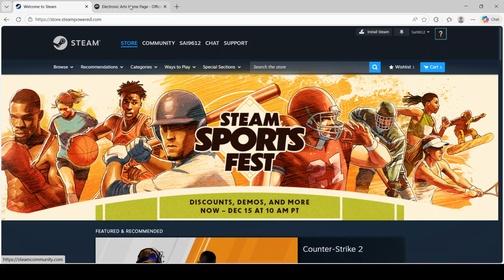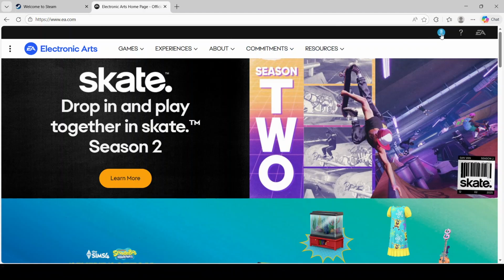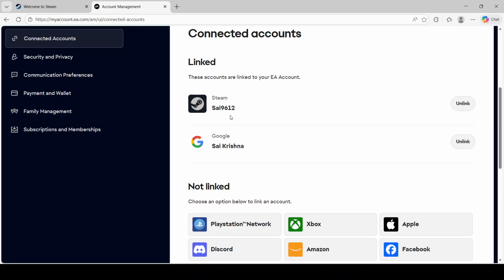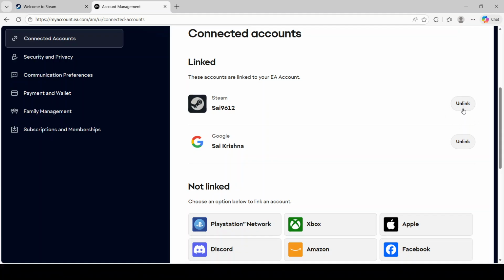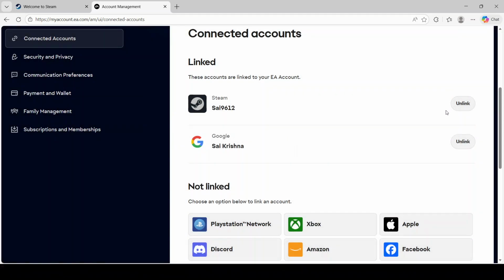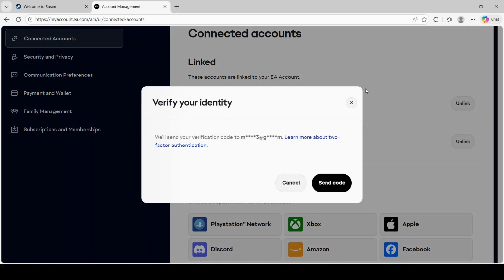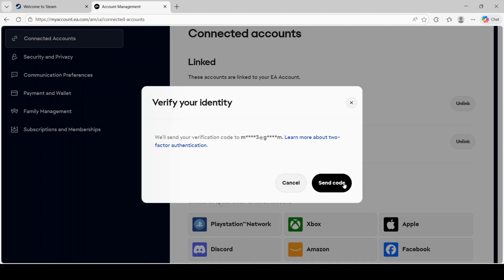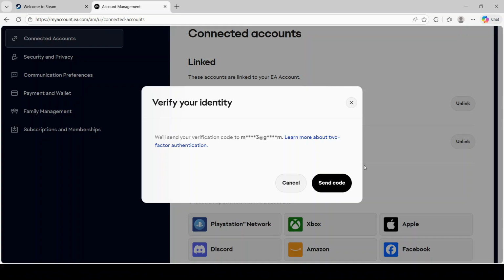How To Change Steam EA Account or Unlink Steam From EA 2026 (Step By Step)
Learn How To Change Steam EA Account or Unlink Steam From EA in this video.

In This Video, We'll Show You 👇
Unlink Steam From Ea
Steam Ea Account Change
Ea Account Steam Unlink
Change Ea Account On Steam
Steam Account Linked To Ea
Ea Account Linked To Steam
How To Unlink Ea Account From Steam
How To Link Ea Account To Steam
Steam Ea Account Problems
Ea Account Steam Connection
Steam Account Ea Account
Ea Account On Steam
Steam Account
Ea Account
Unlink Ea From Steam
Link Ea To Steam
Changing Ea Account Steam
Ea Steam Account
Steam Account Ea
Ea Steam
Steam Ea